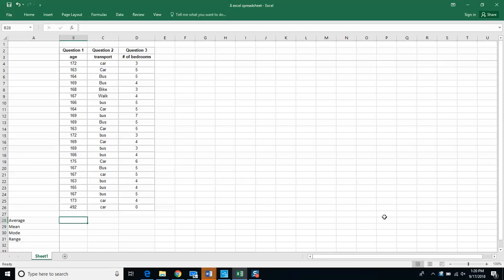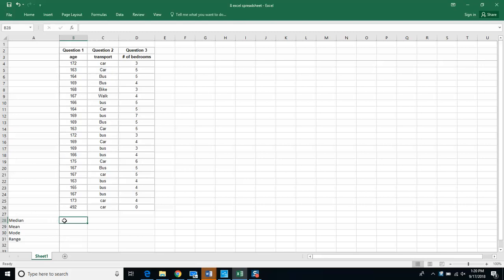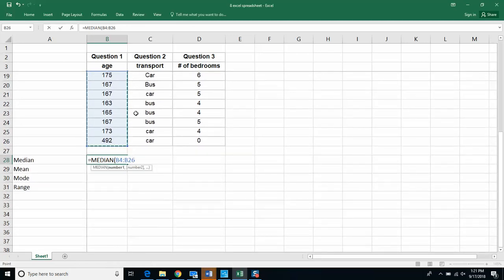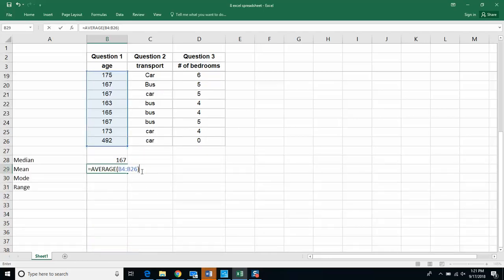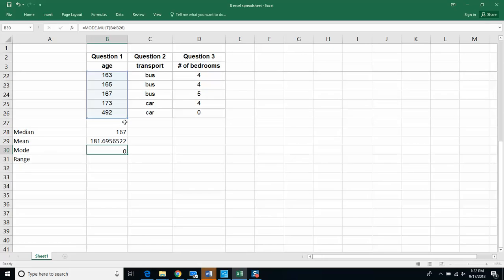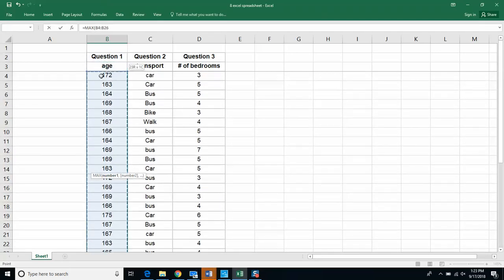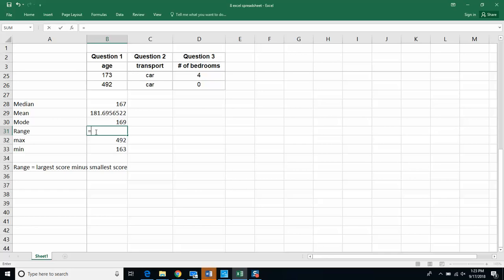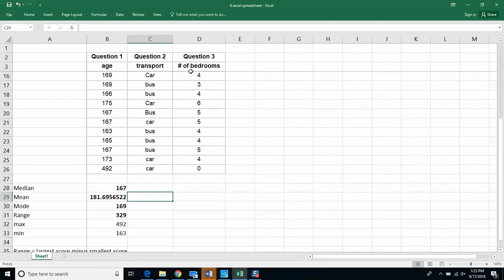Using Excel for measures of centre and spread